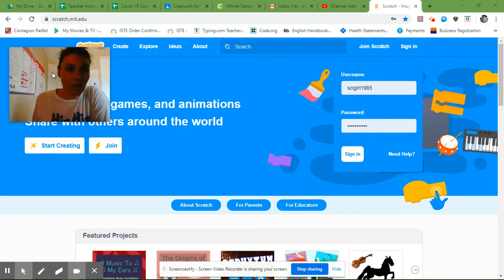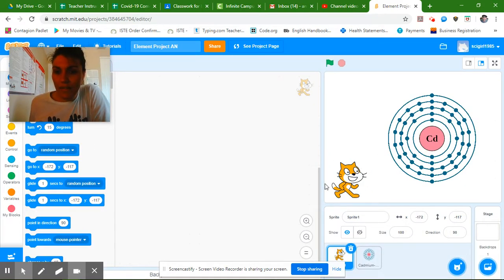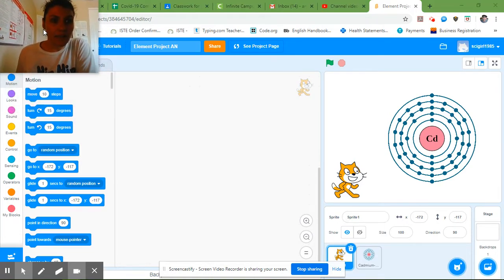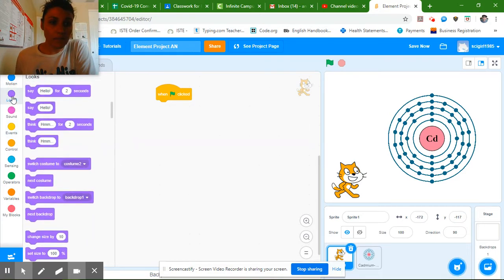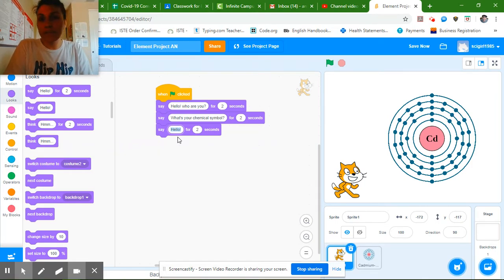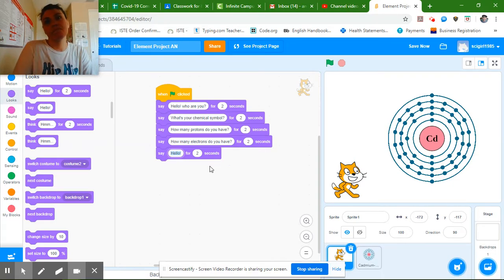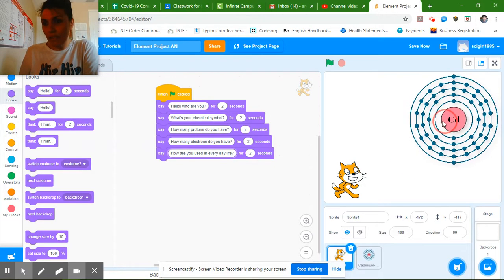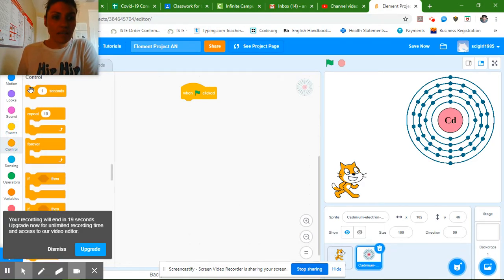Scratch Project Element Report 4 14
Directions for completing your project.